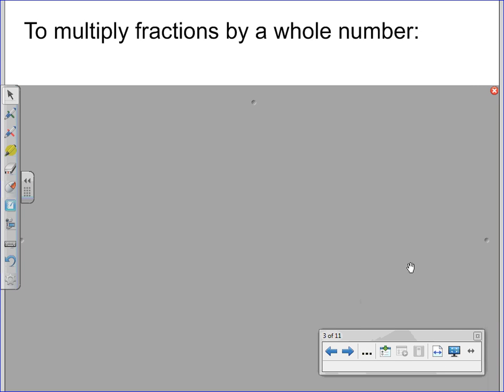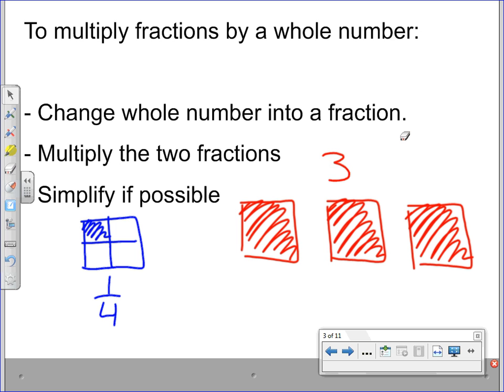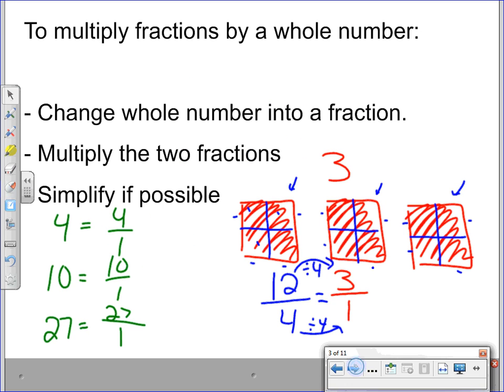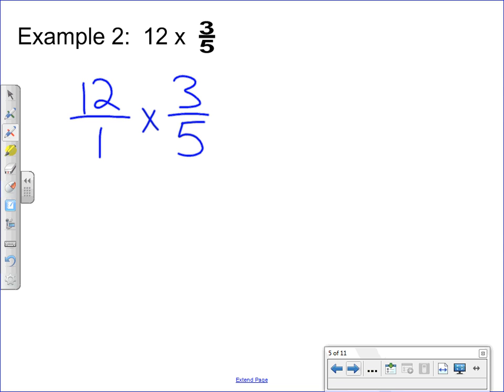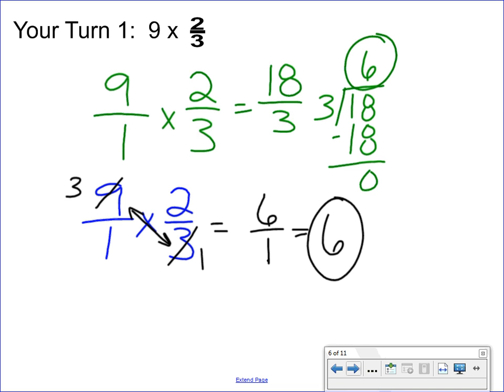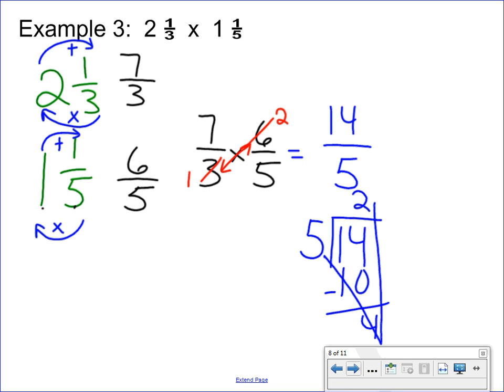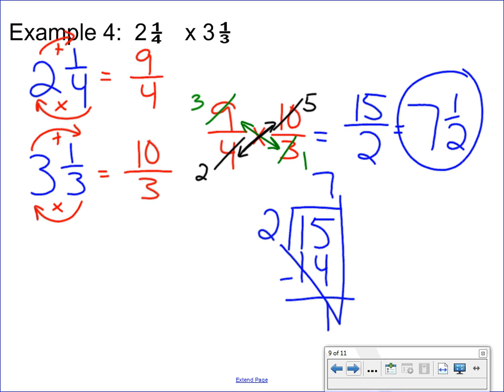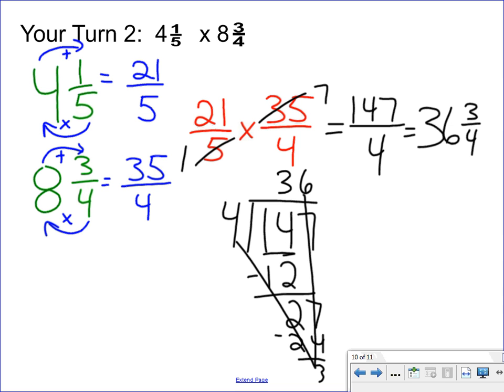Multiplying Fractions by Whole and Mixed Numbers